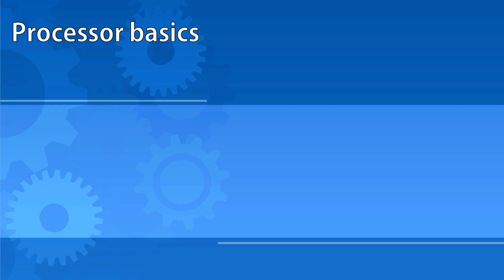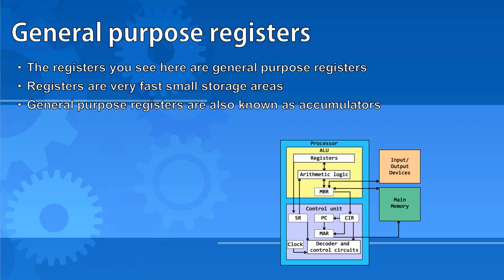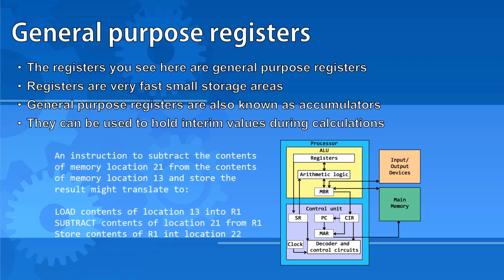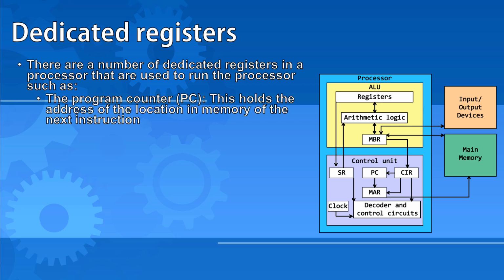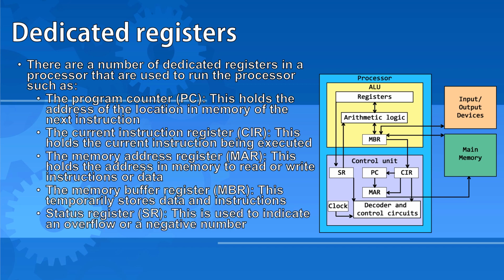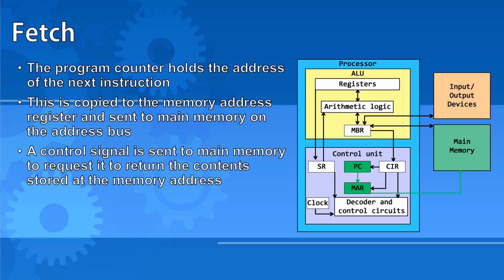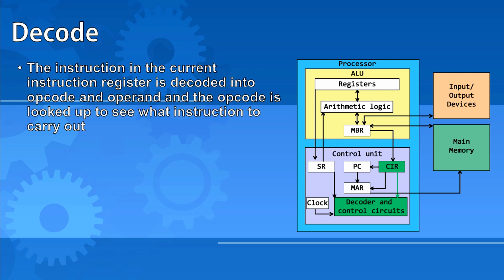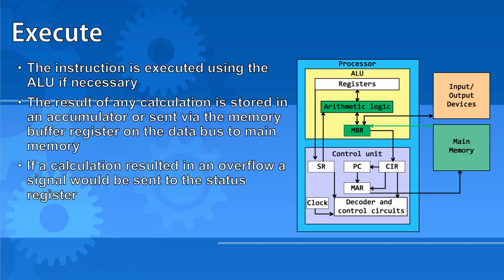A level Computer Science: Components of the processor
An A level Computer Science video covering the components of the processor including the role of registers in the fetch decode execute cycle presented by Mr Goff from MrGoff.com. Part of a larger series on Computer Organisation and architecture.